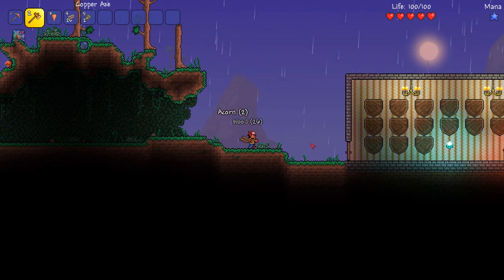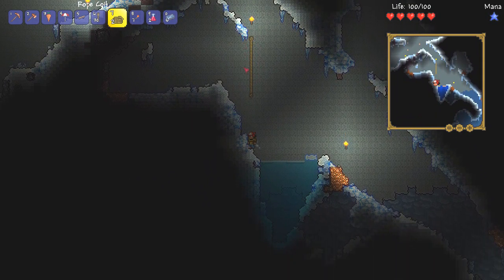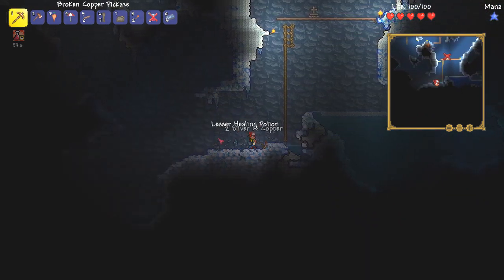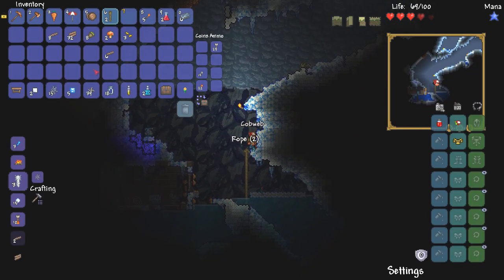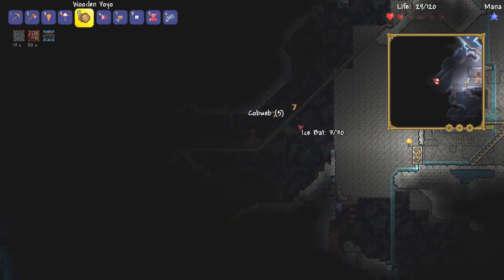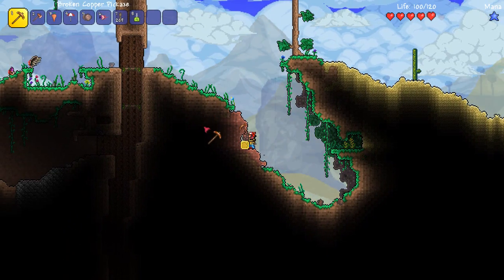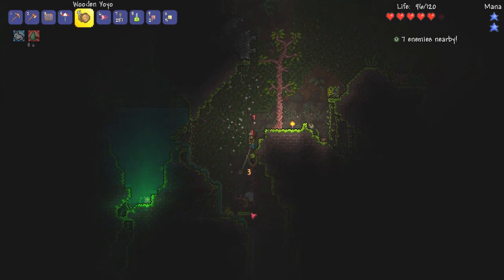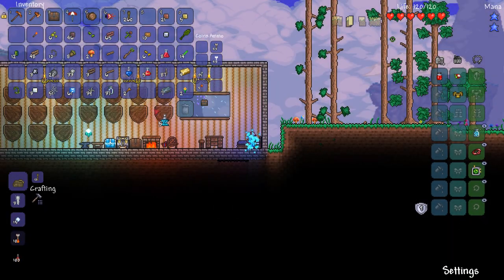Lets play Terraria 1.3 | Yoyo Class Playthrough | 2 YOYOS DOWN! [1]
Today I start my brand new playthrough of Terraria 1.3, However this time we can only use YOYOS

Viewer Challenge : leave a question answering 'What is your favourite YOYO?'

[COMPETITION OVER THANKS TO THOSE WHO ENTERED]